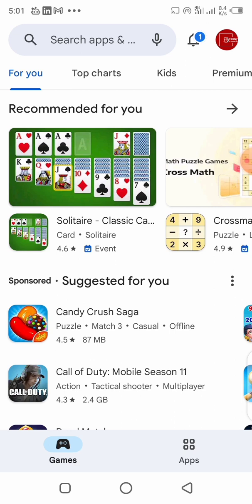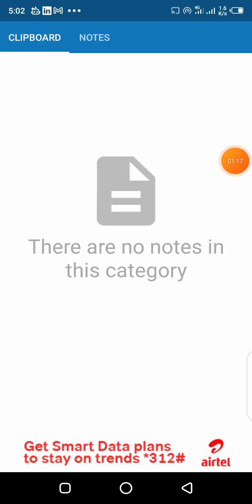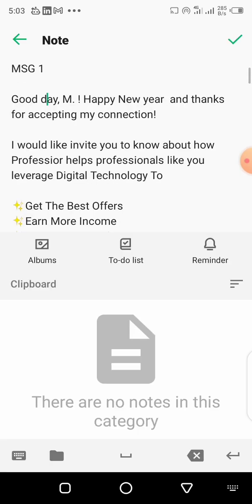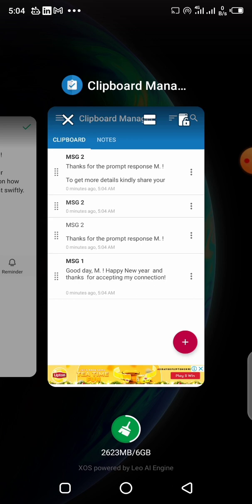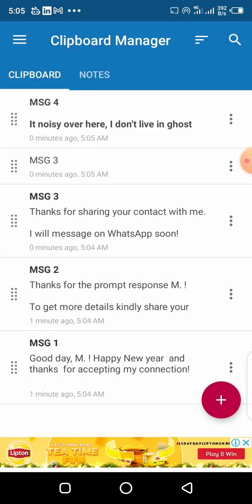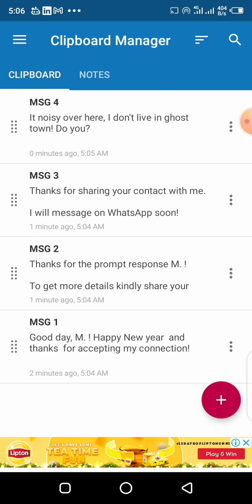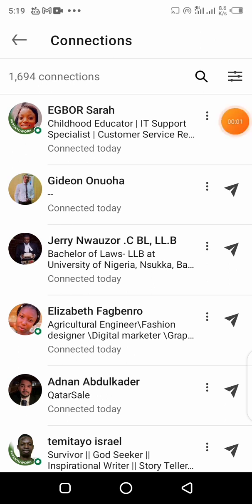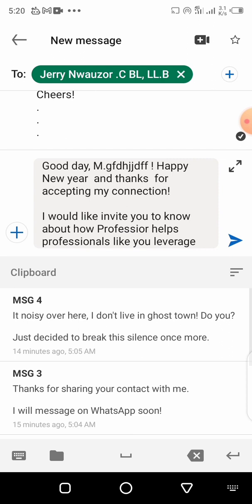10. How to use clipboard Manager to paste Message